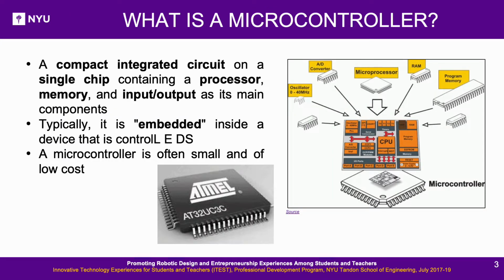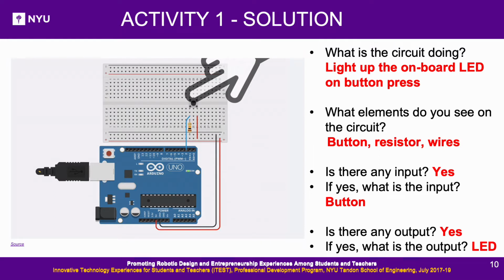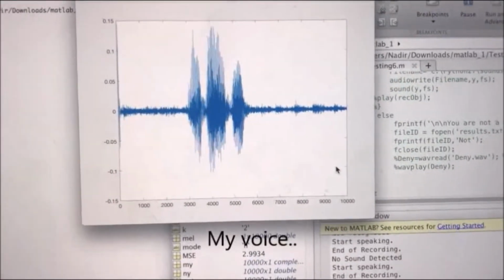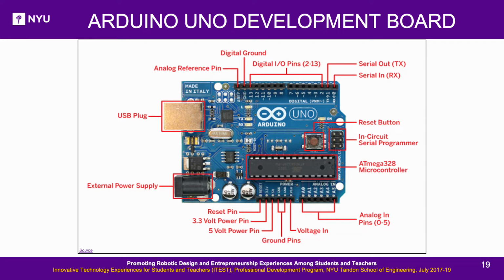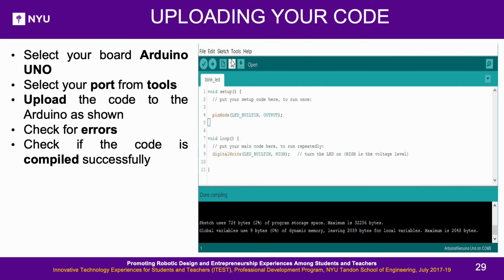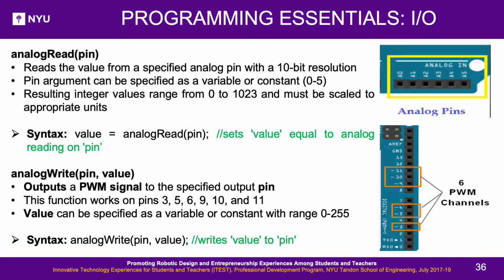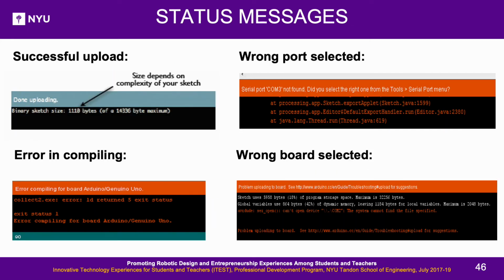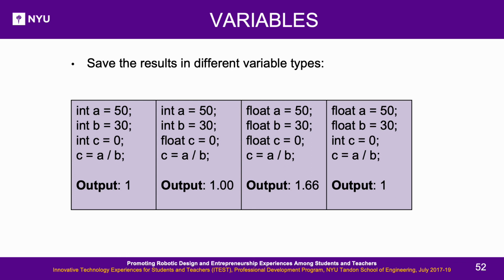ITEST Lesson 5 Introduction to Arduino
• Microcontrollers and microprocessors
• Introduction to Arduino
• Types of Arduino boards
• Programming basics: Structure of a code